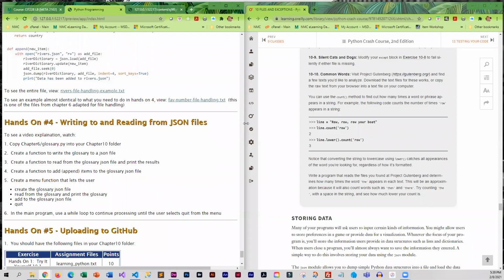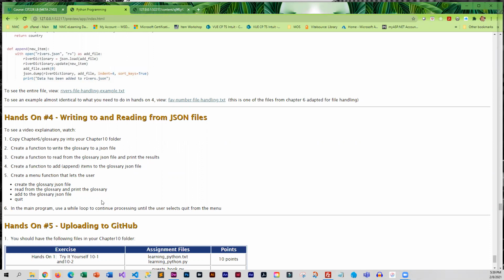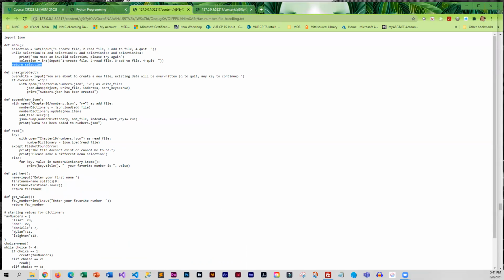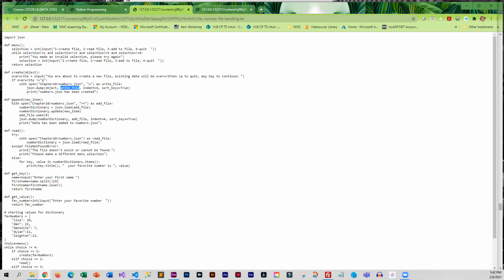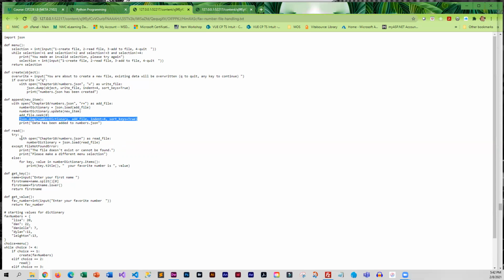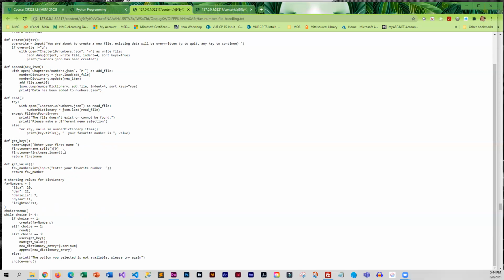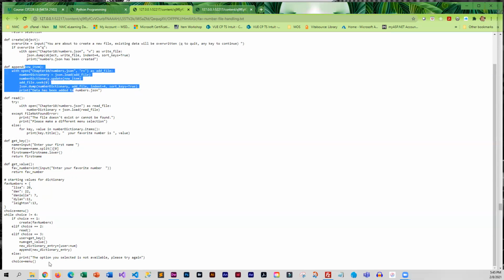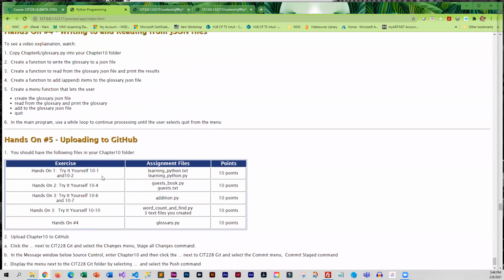HandsOn4 Writing to and Reading From Json files in Python